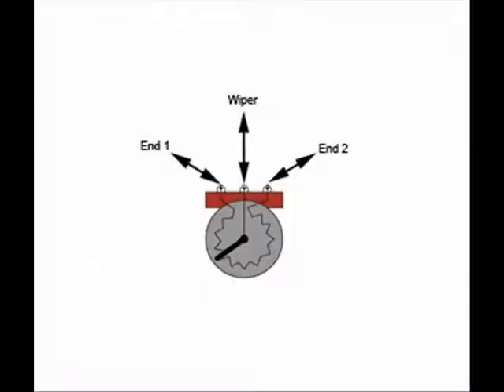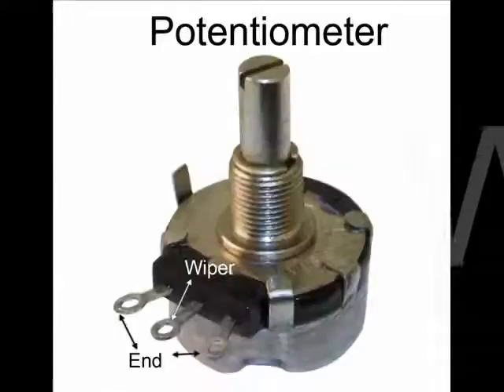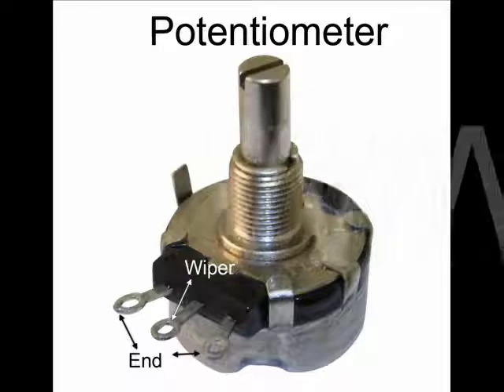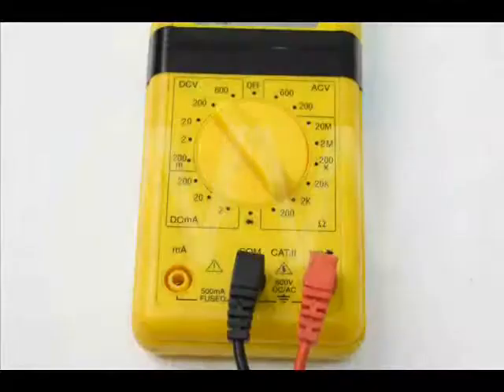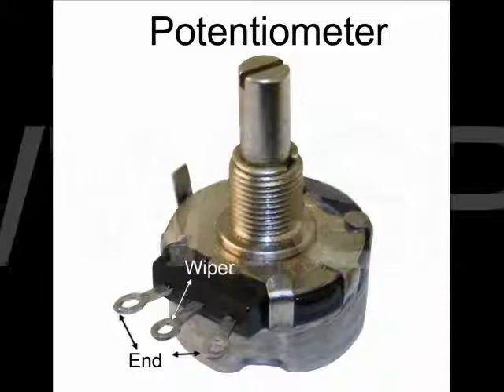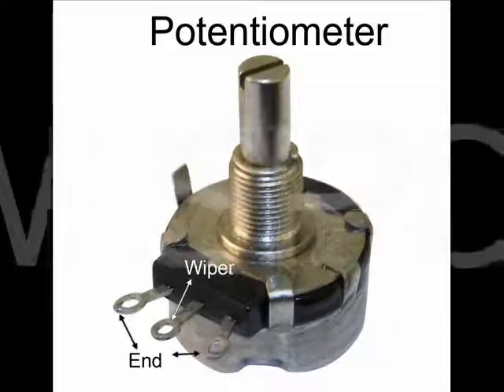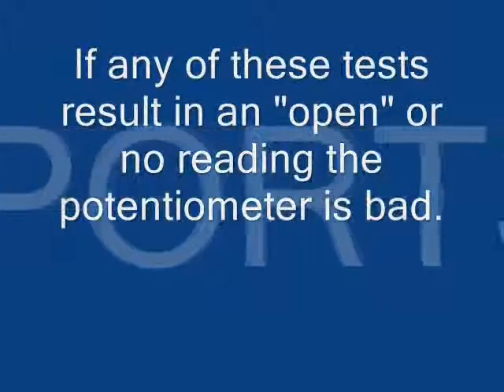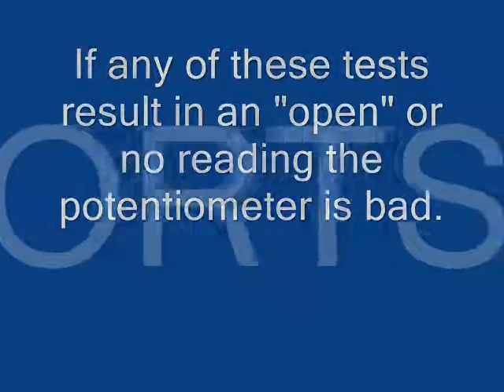How to test a potentiometer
We cover the correct procedure for testing a potentiometer.

Need more support for your equipment?